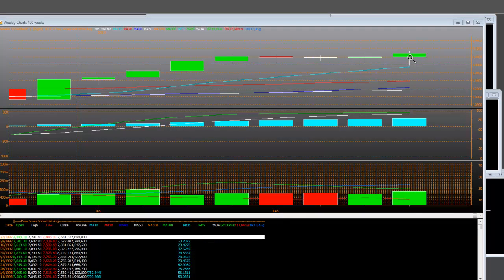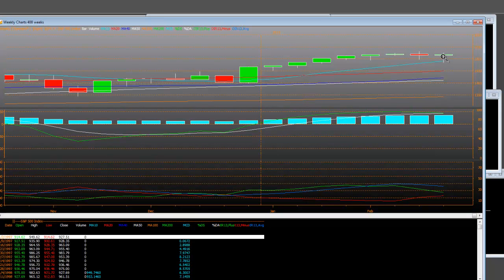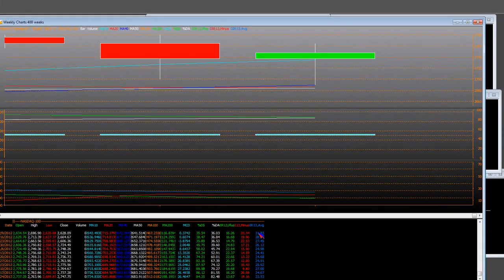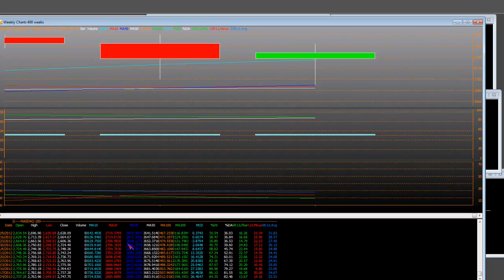Stock Market High Frequency Trading Market Update Index Trends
Stock Market High Frequency Trading Market Update Index Trends - In this market commentary trading education video StockMarketFunding.com will cover the Dow Jones, Nasdaq, Nasdaq 100, and S&P 500 daily market trends. We'll cover the March 1 buying on options expiration and what to look for going into next week's trading.